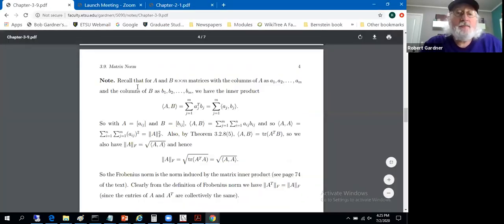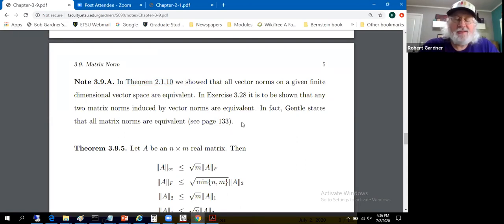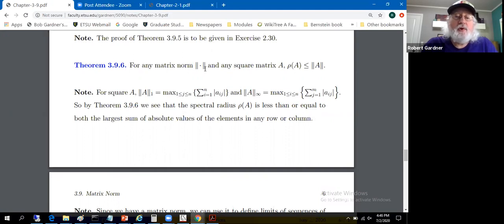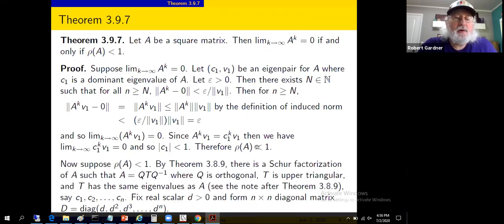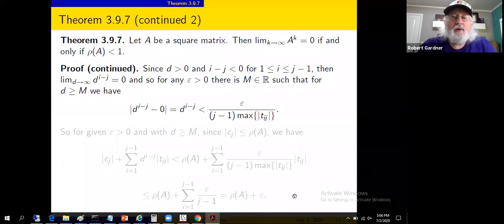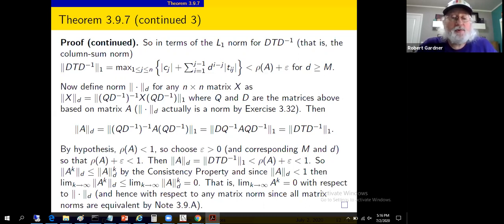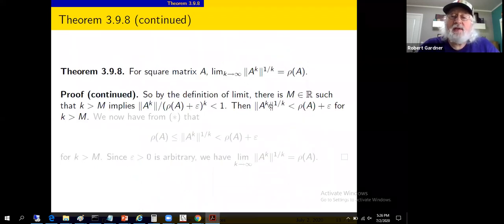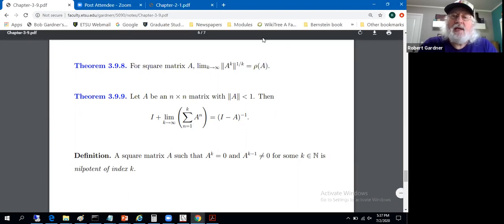Theory of Matrices, Section 3.9 (Part 2)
Theory of Matrices, Section 3.9: Matrix Norms (Part 2).